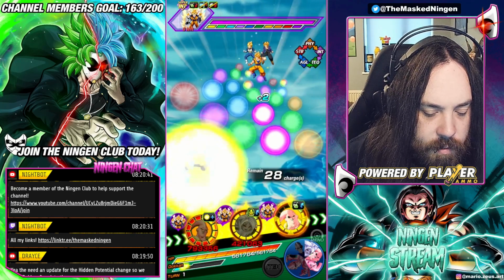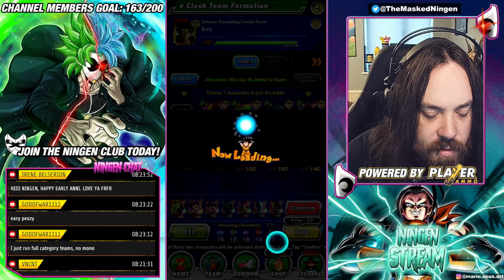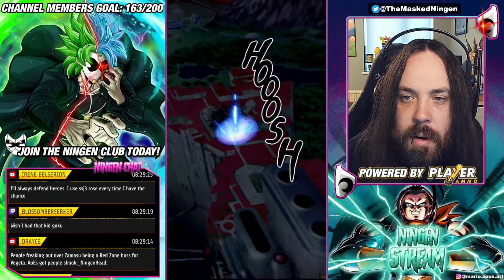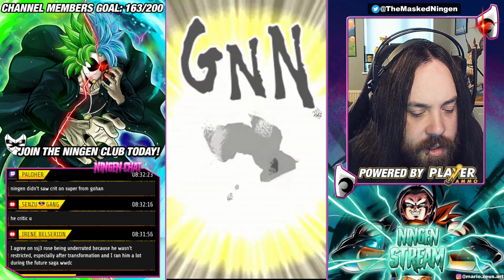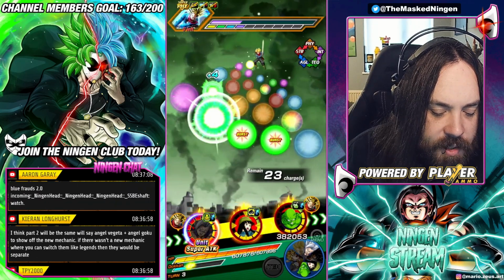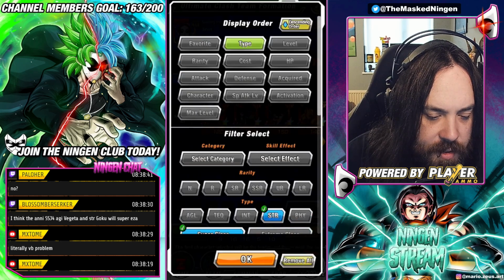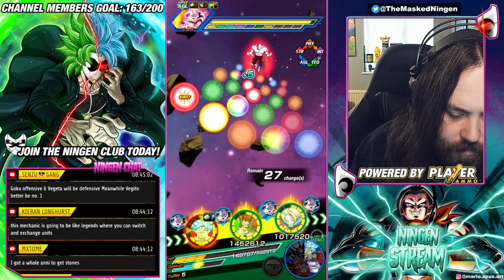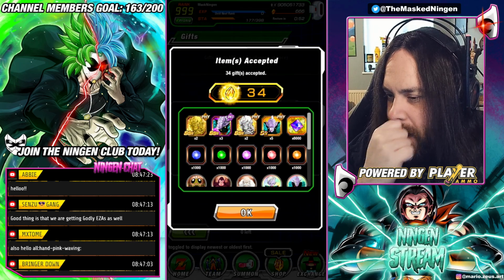ULTIMATE CLASH! 10TH ANNIVERSARY SPECIAL EDITION BATTLEFIELD PART 1 FULL CLEAR! (Dokkan Battle)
ULTIMATE CLASH! 10TH ANNIVERSARY SPECIAL EDITION BATTLEFIELD PART 1 FULL CLEAR!